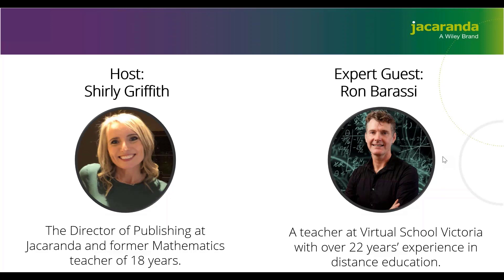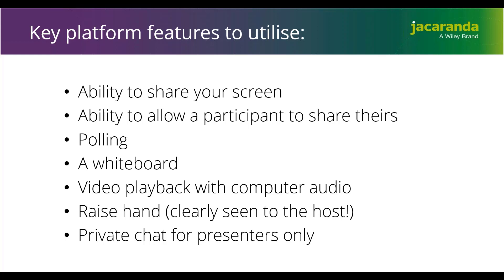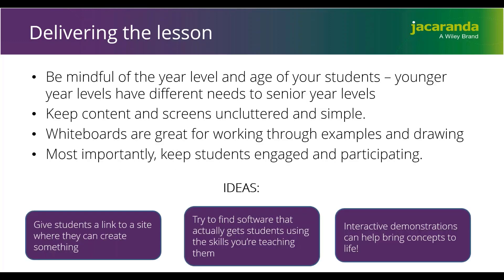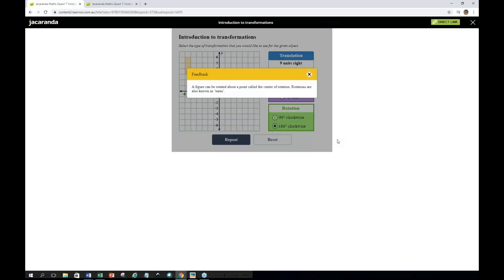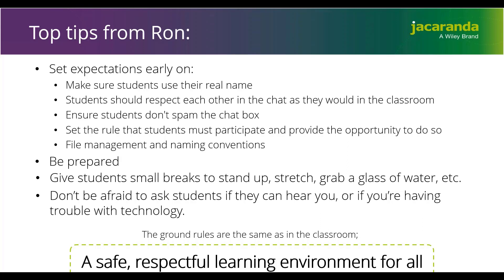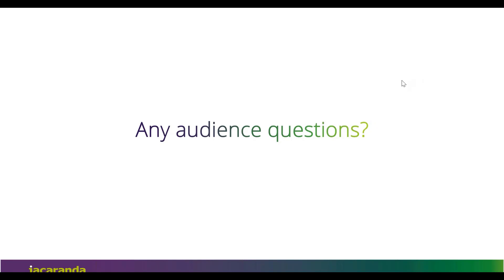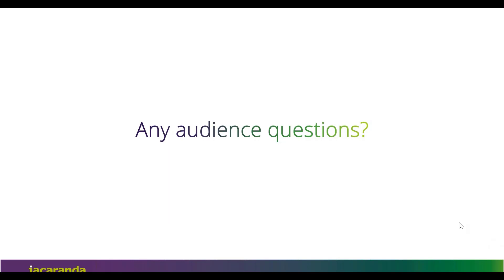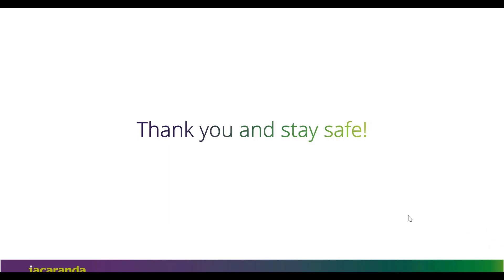Expert advice for remote teaching with Ron Barassi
Wiley Australia's School Division is a market-leading publisher of high quality educational materials for Australian secondary schools. The teaching and learning materials produced by Jacaranda are specifically designed to engage students through stunning visual presentation. The informative text and meaningful activities are designed to consolidate and extend students understanding.